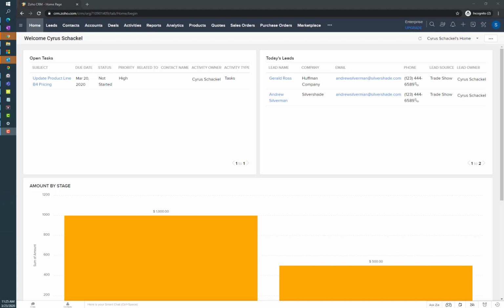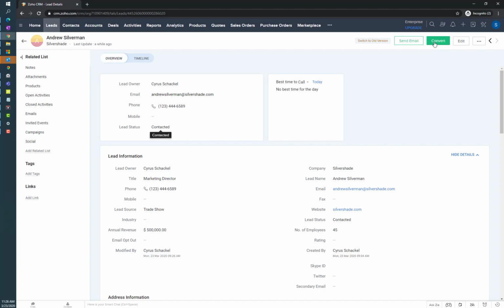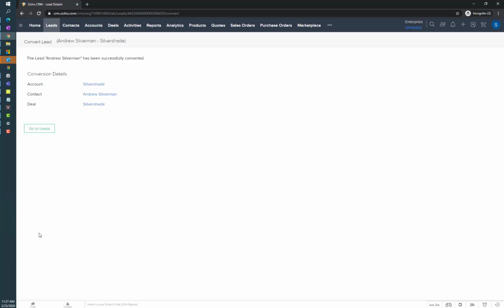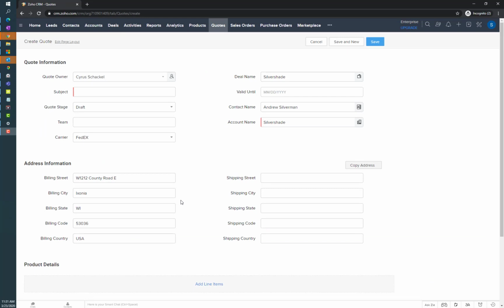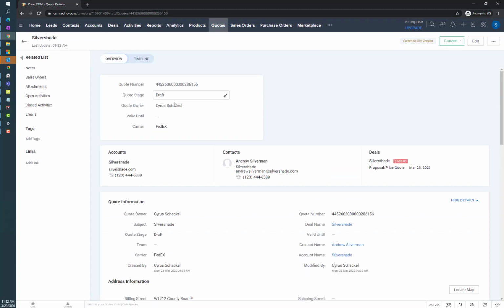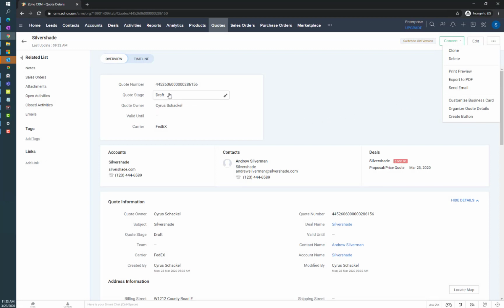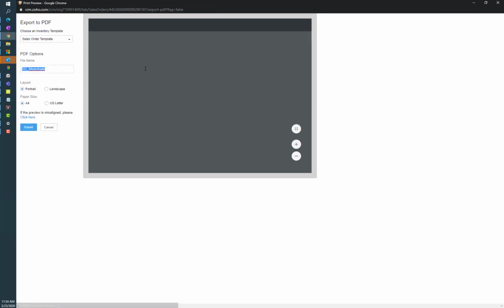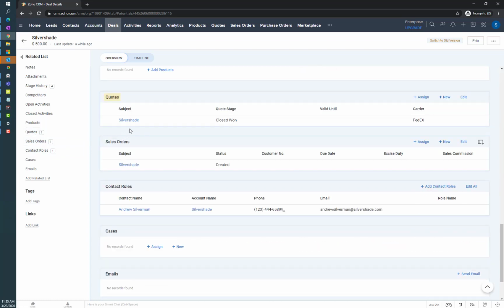Zoho CRM How-To: Manage your sales pipeline with Leads, Deals and Quotes.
Track your sales pipeline and create quotes for your customers. Learn how to convert a lead into an account, contact and deal (opportunity). Optionally, add products to your deals to generate quotes for your customers.